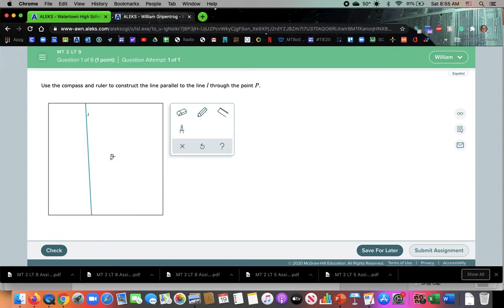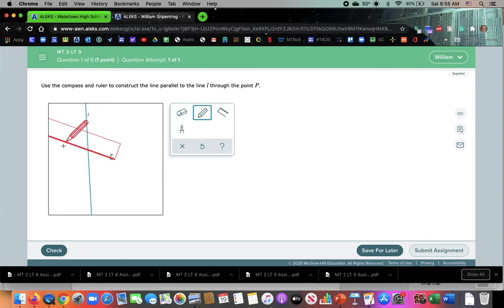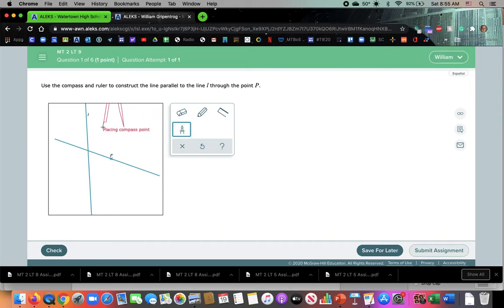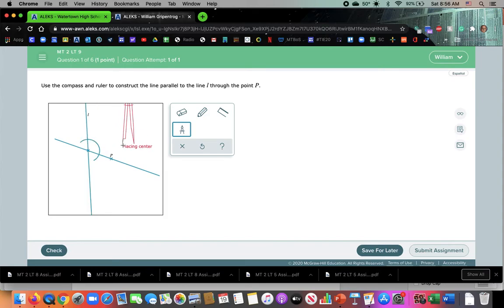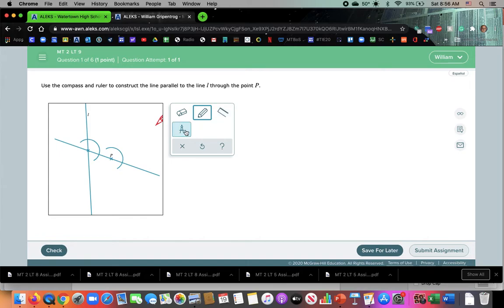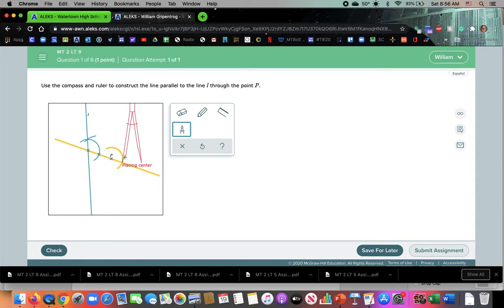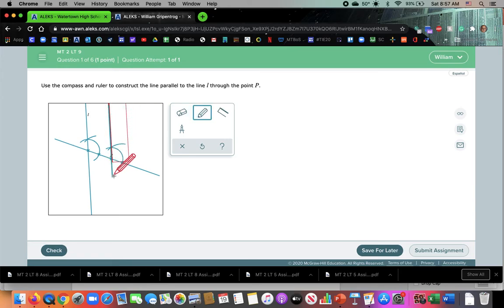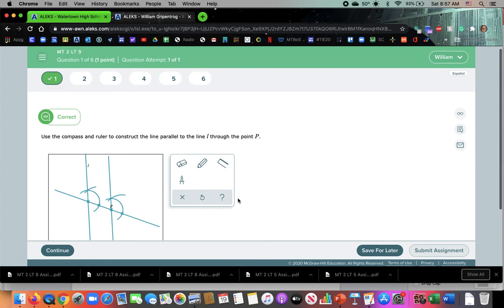Constructing a line parallel to another line